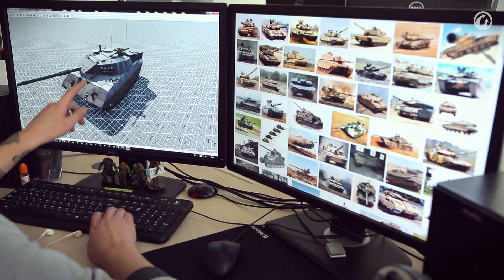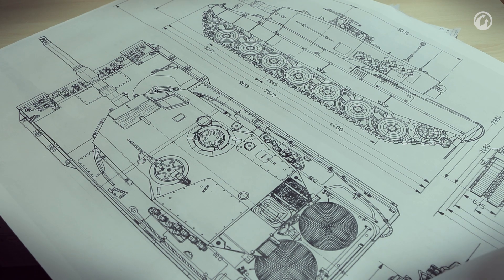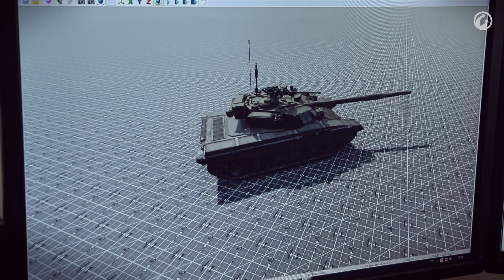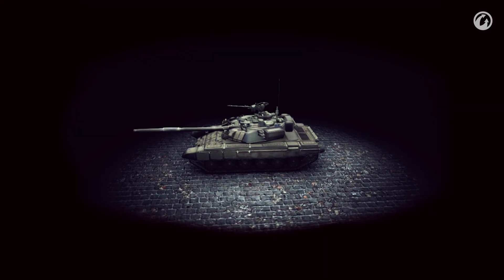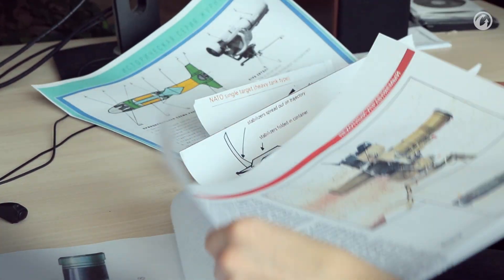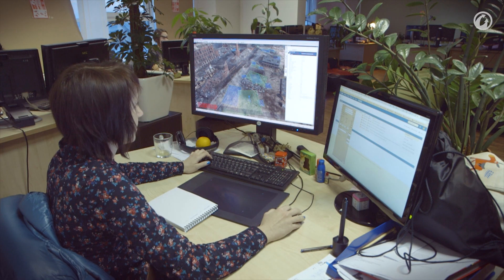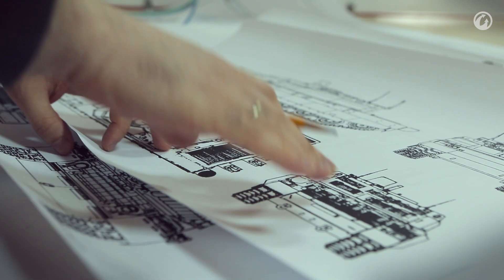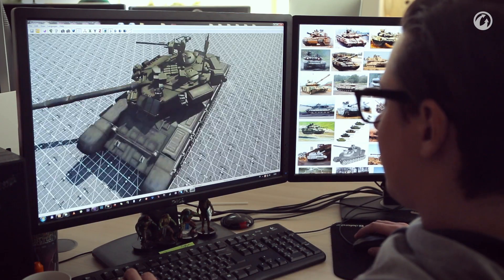Developer Diaries. Modern tanks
What are better than Tier X vehicles in World of Tanks? What can change the gameplay we all know? How can you create a sensation in World of Tanks? Find out this and more in a new episode of Dev Diaries!